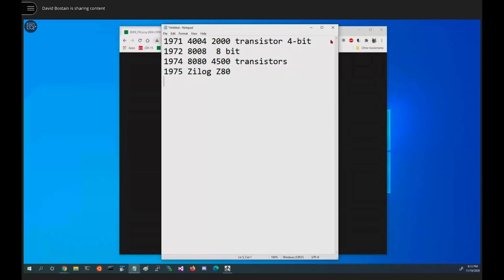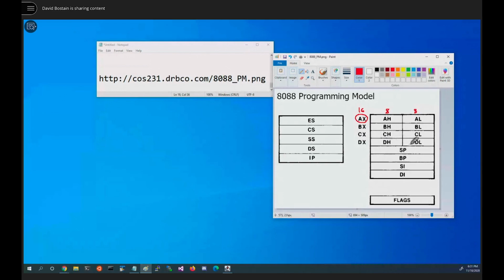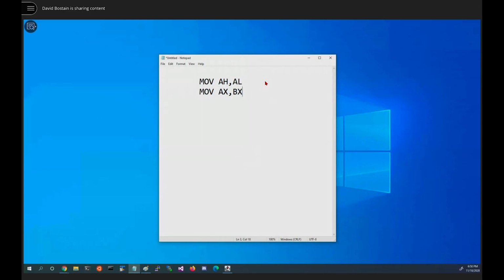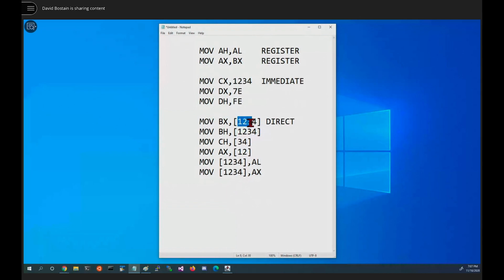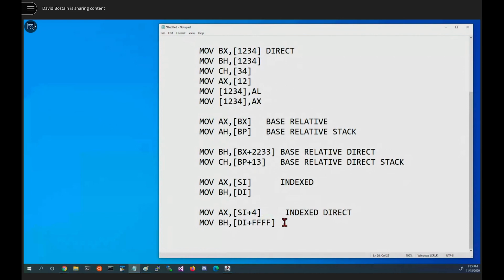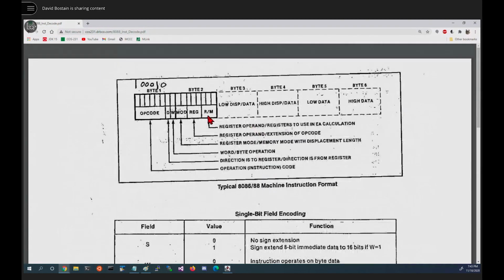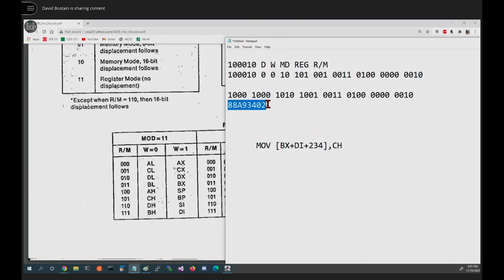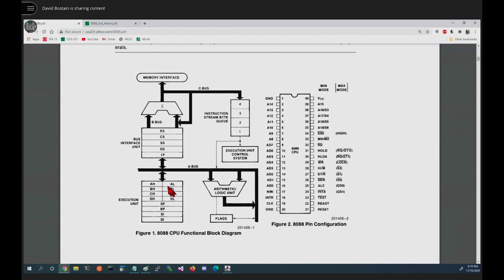COS231 8088 Architecture – Instruction Set 11/18/2020